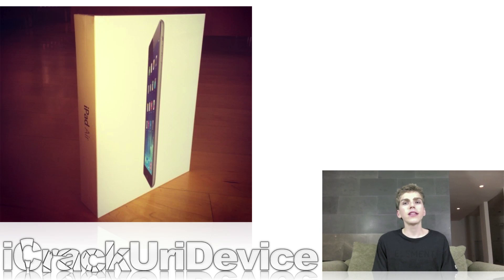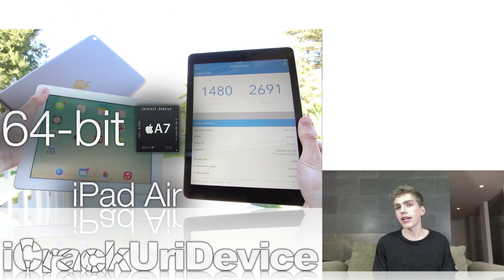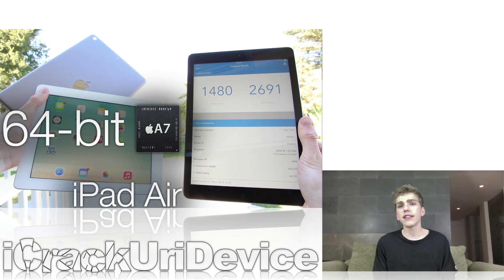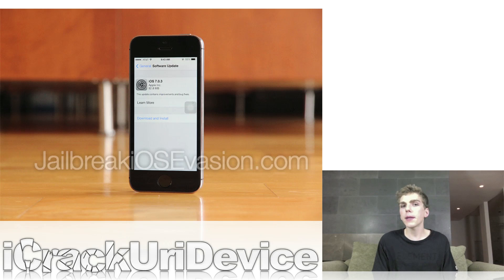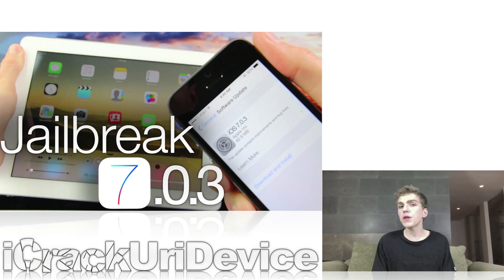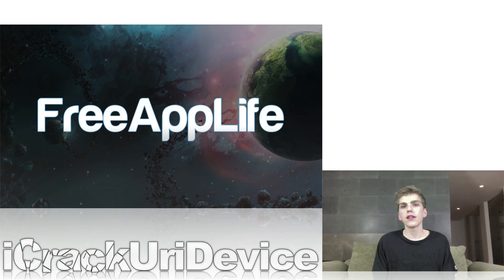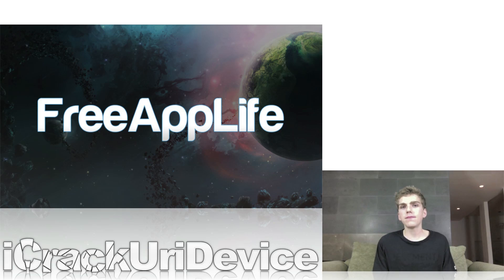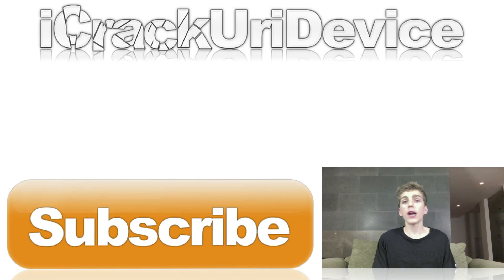iPad Air, Jailbreak iOS 7.0.3 Untethered Dev Requirements, iPad Mini 2, Free Air Giveaway & More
READ FIRST
This is the hundred-and-sixty-fourth episode of BestTechInfo and Rumors!
The Untethered Jailbreak iOS 7.0.3 development requirements and Apple's new A7-powered iPad Air are detailed.

*Topic: Jailbreak 7.0.3 and iOS 7, including my iPad Air giveaway and the 64-bit A7 chip are also mentioned.

4. iPad Air To Aid Jailbreak 7.0.3 Development, Release Misconceptions Clarified

Question of the day - What are your thoughts on the iPad Air?